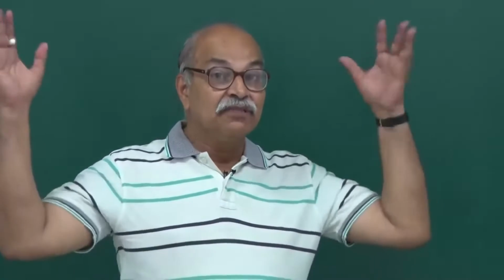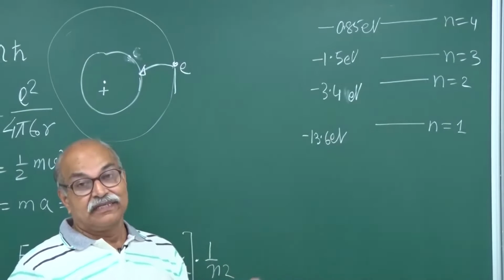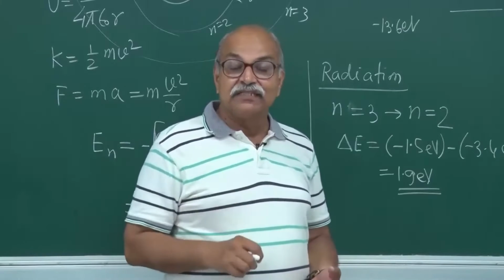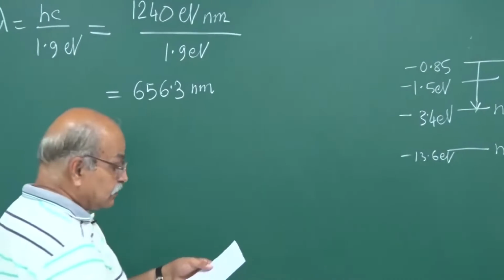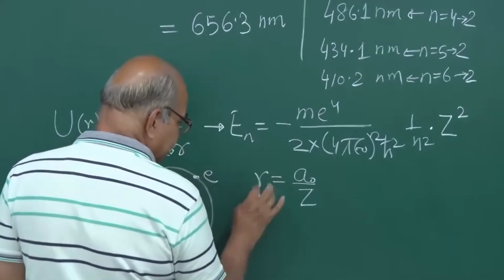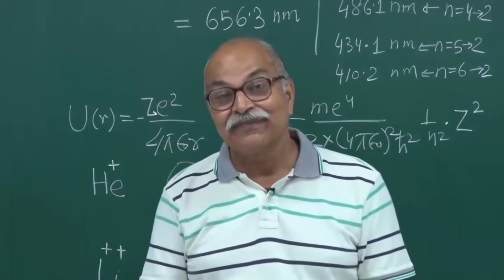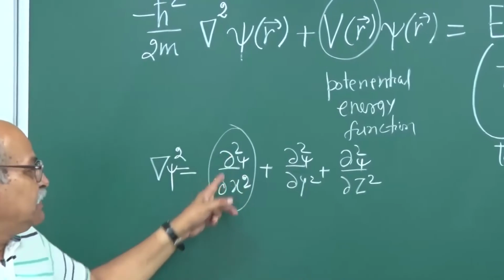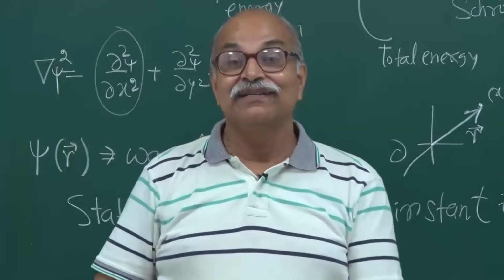04. Schrodinger Describes Particles by Functions - Dr. H C Verma - Semiconductors - English